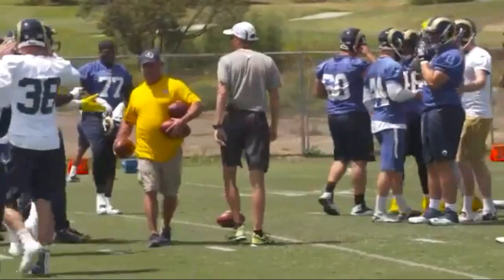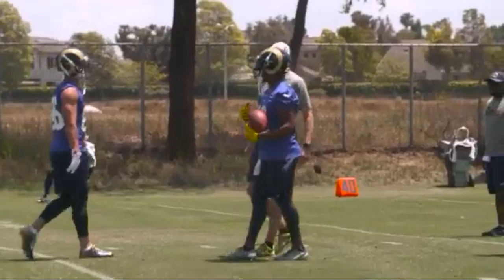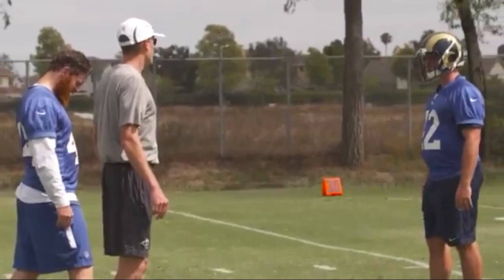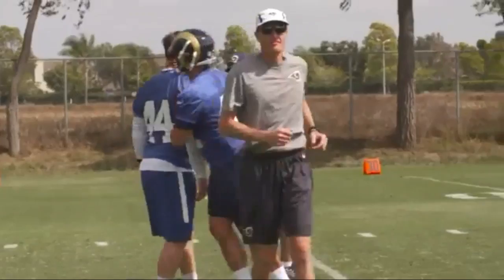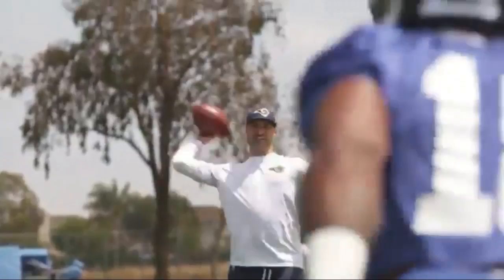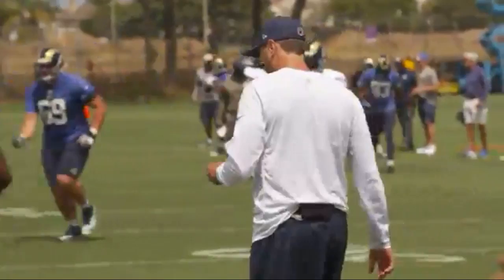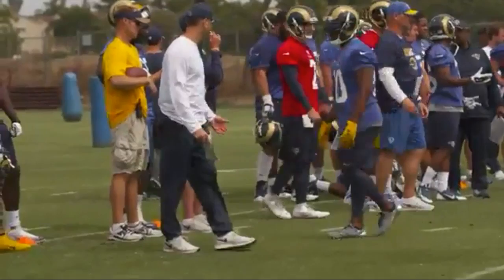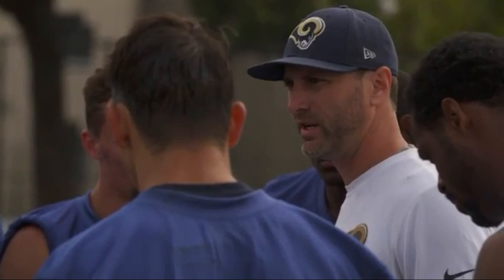Wired: Rams Coordinators John Fassel/Mike Groh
Special teams and passing coordinators during the OTA'S 2016 Los Angeles Rams